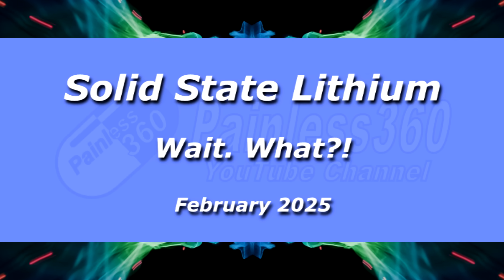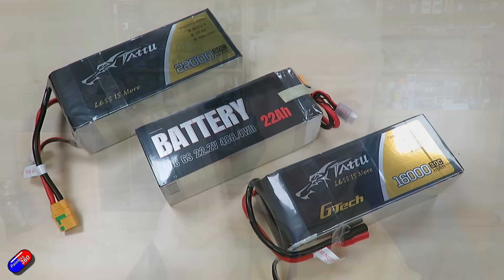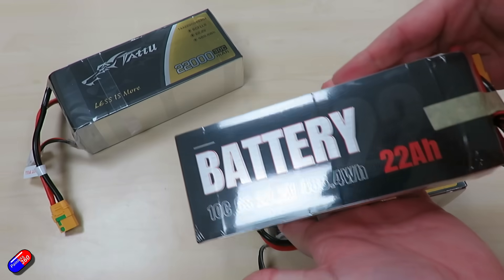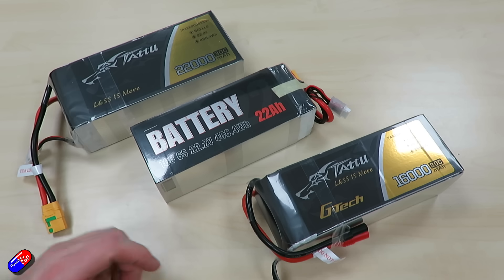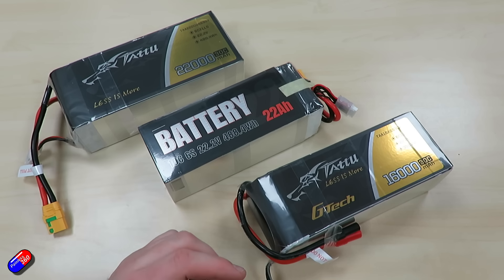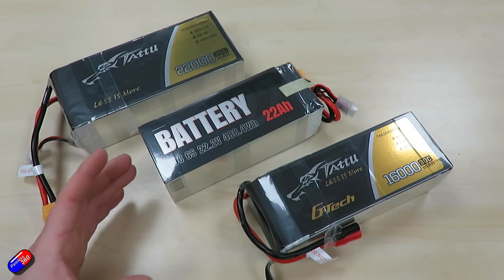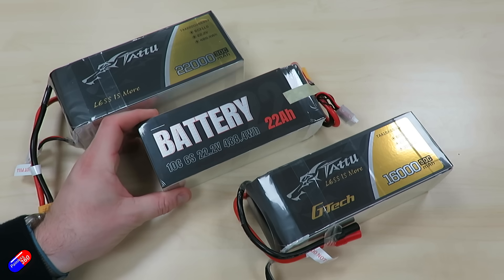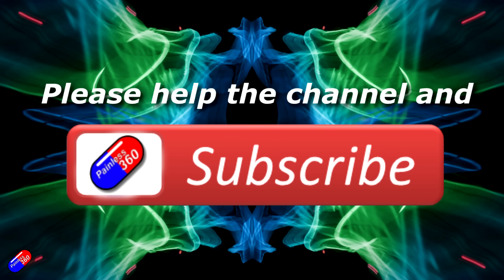What are 'Solid State' Lithium Batteries? How are the different from LIPO?